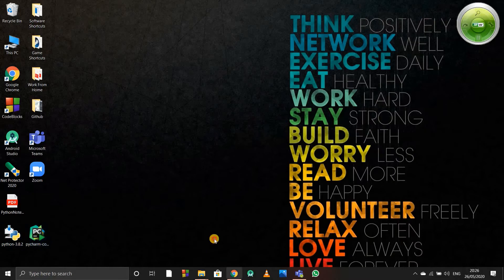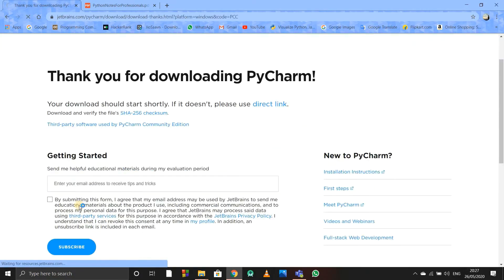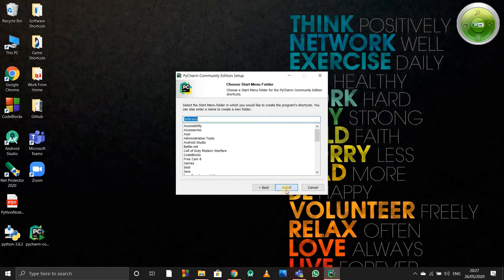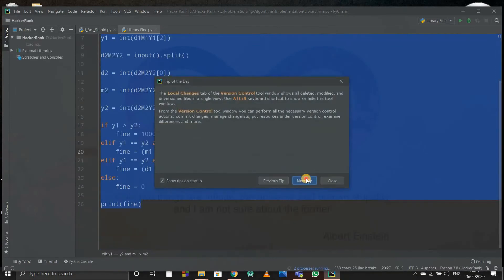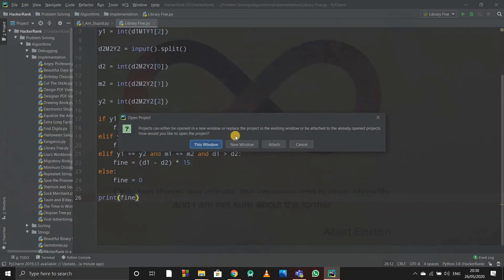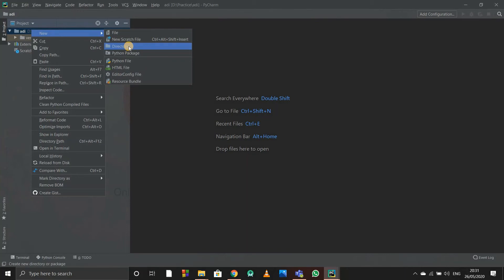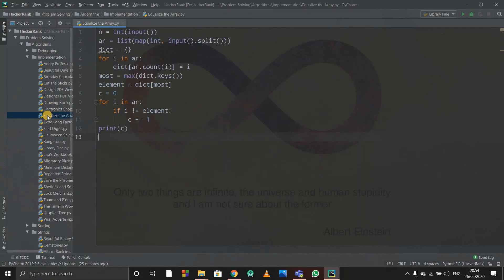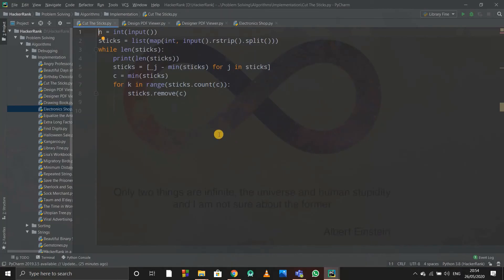1- PYTHON TUTORIALS (CODE-DECODE) INTRODUCTION | HOW TO INSTALL PYCHARM AND CREATE A NEW PROJECT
I am starting a series of videos of PYTHON language. This is the introductory video for it.